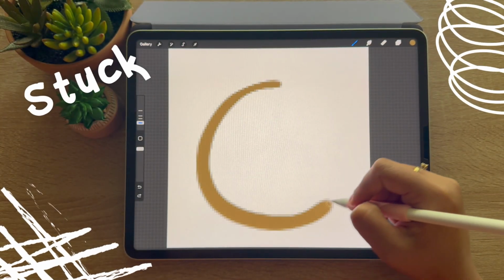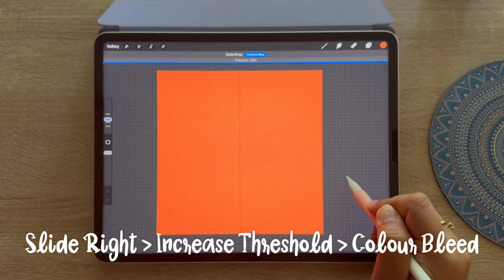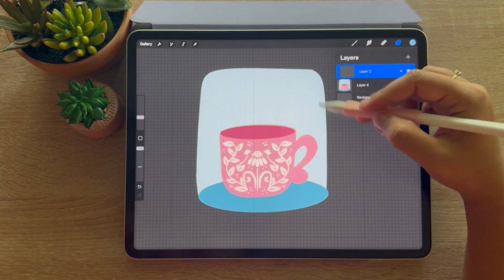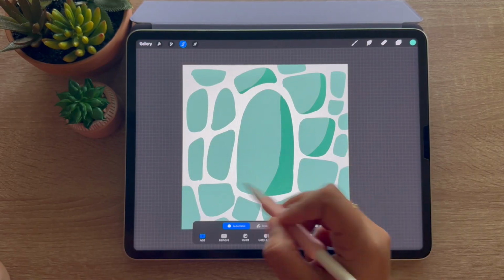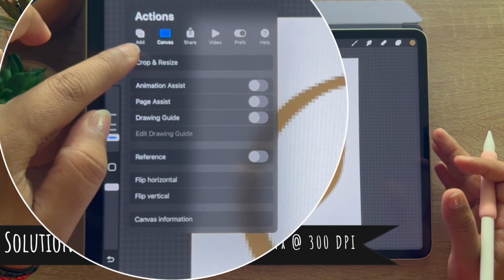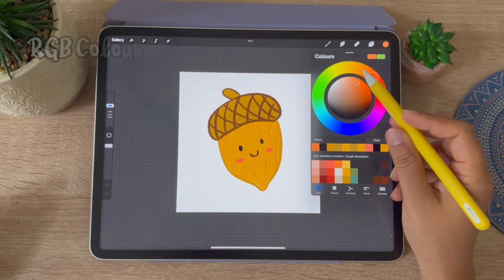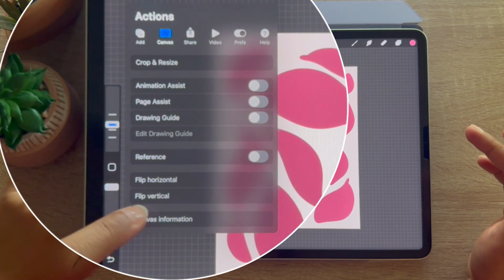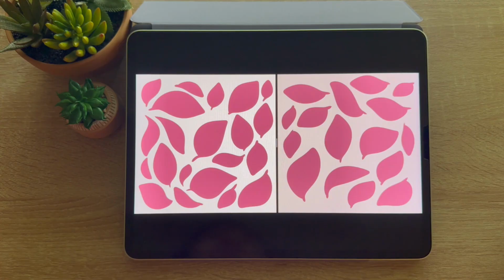🎨 5 Common Procreate Issues & Easy Fixes You Need to Know! ✨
🎨 Having trouble with Procreate? Here are 5 common issues and their quick fixes to save your time and frustration!

Whether it’s color fill gaps, clipping mask problems, or pixelated art, I’ll show you step-by-step how to fix them. Perfect for beginners and anyone looking to smoothen their digital art workflow.

💡 What’s covered in this video:
1️⃣ Color Fill leaves a small gap
2️⃣ Clipping Mask not working
3️⃣ Selection Tool keeps filling with color
4️⃣ Pixelated artwork when zooming in
5️⃣ Colors look different after export

✨ Watch now and never get stuck again in Procreate!

🎨 Tools Used:
- iPad Pro 11”
- Apple Pencil
- Procreate App (v5.3)